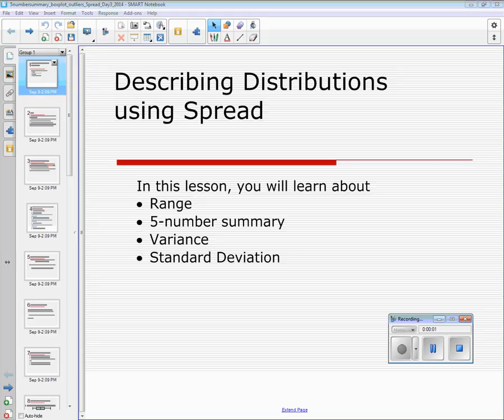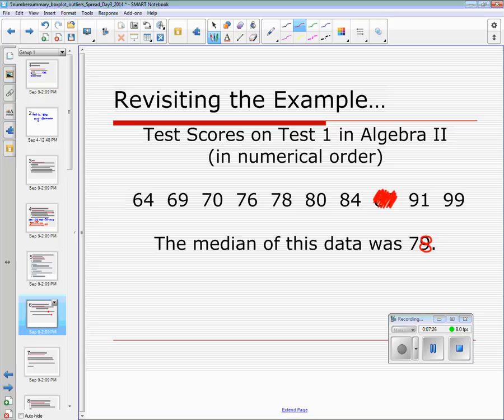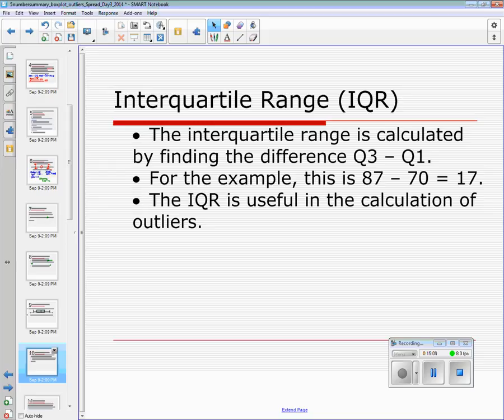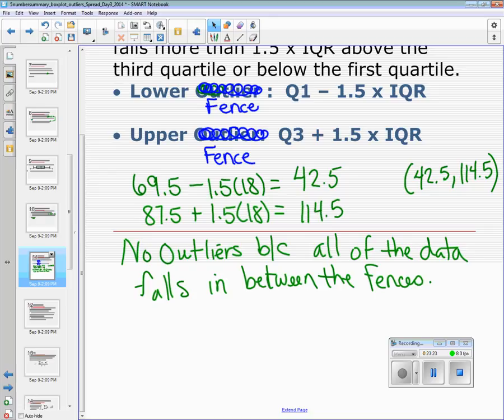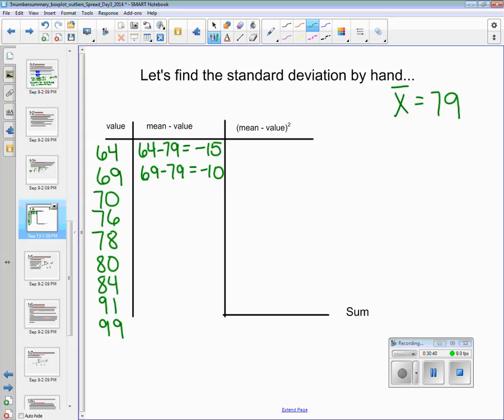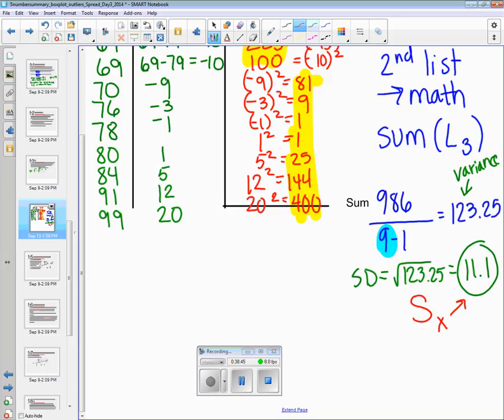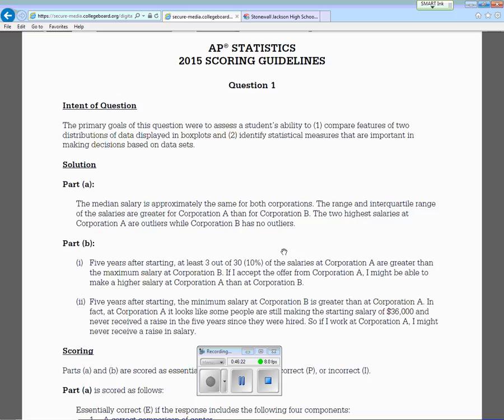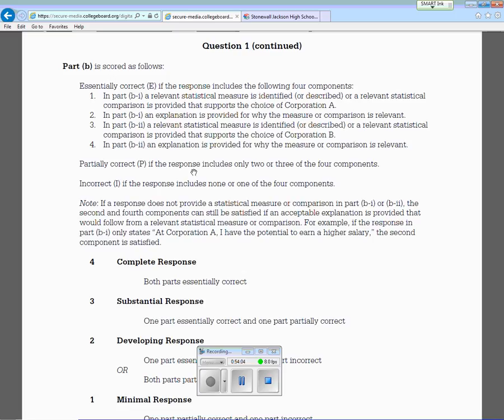Spread NOTES September04 2015